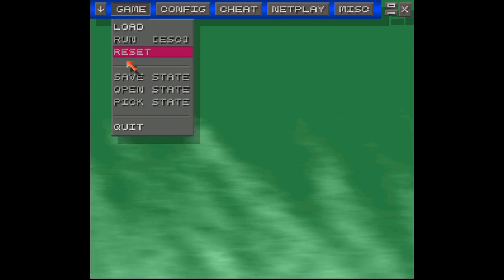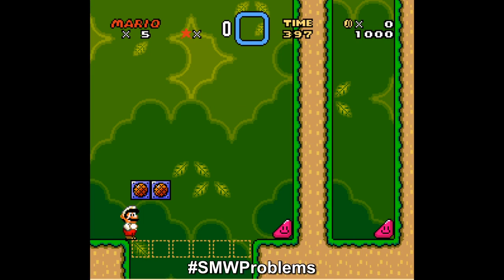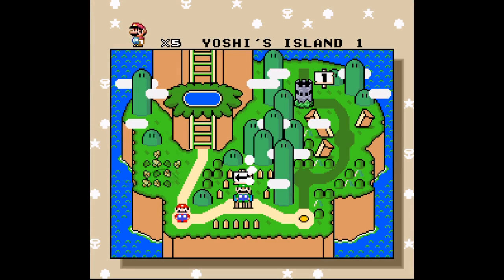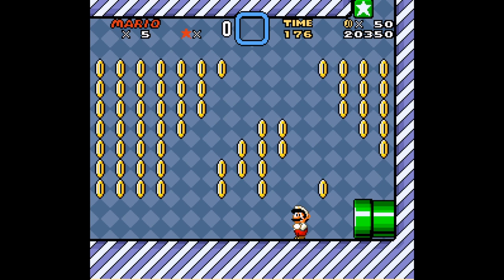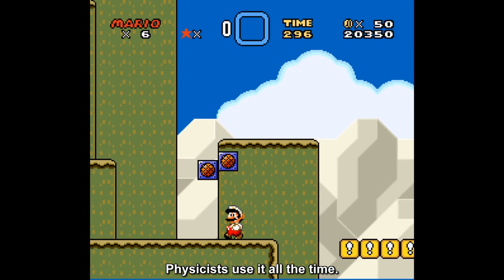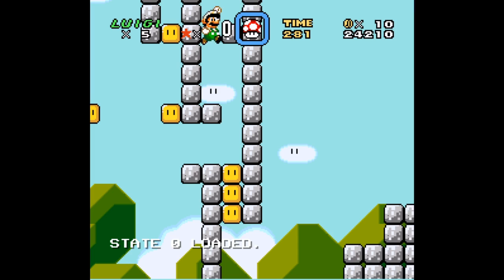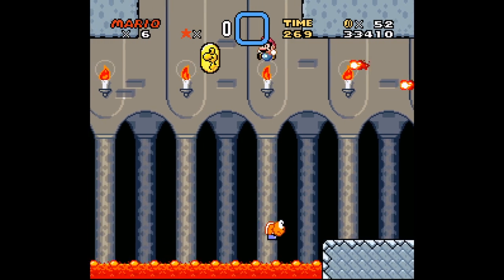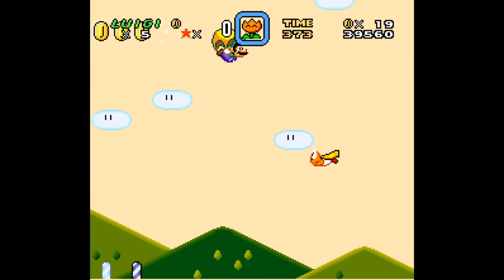Ancient Super Mario World Rom Hacks (04) - Mario Legacy 0.1b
In this series I pick a random romhack from my ancient Super Mario World hacks directory I got from Higsby. These are all romhacks from back in 2002.

Mario has a different legacy to leave behind, and it's one that involves finding glowing green objects to continue.

Play Milesluigi Bingo!

Hack: Mario Legacy 0.1b
Author: Unknown Author